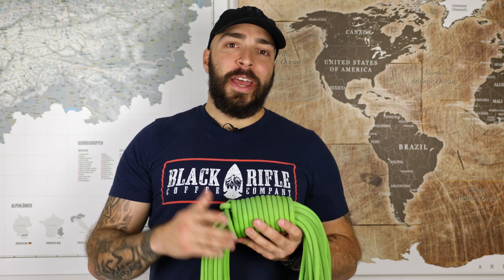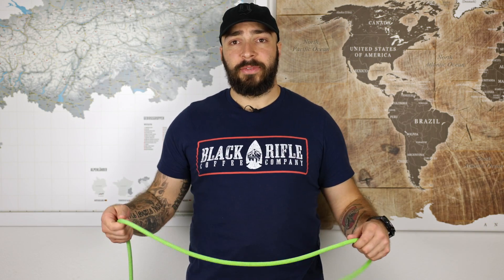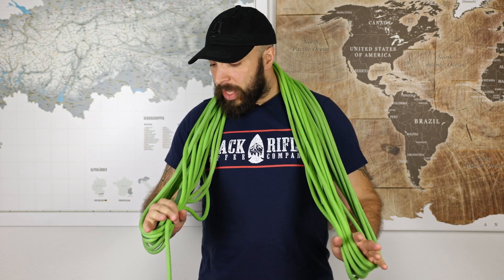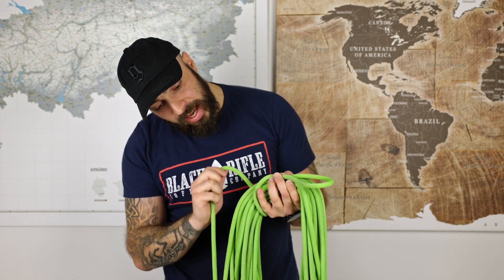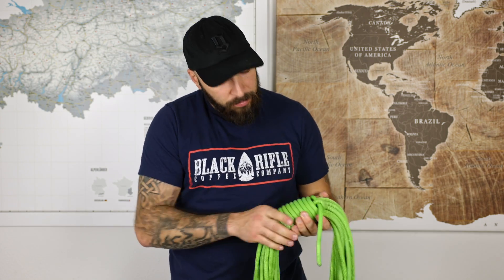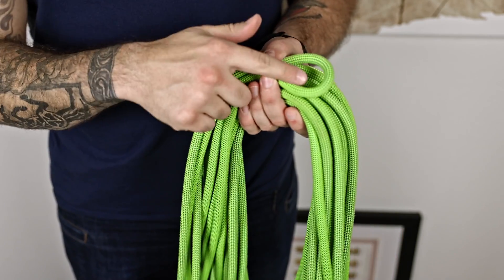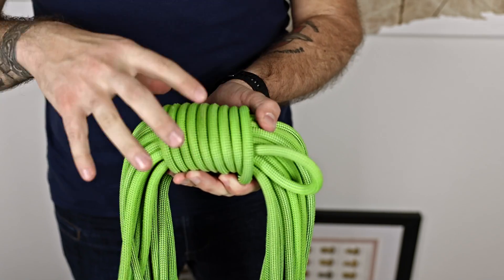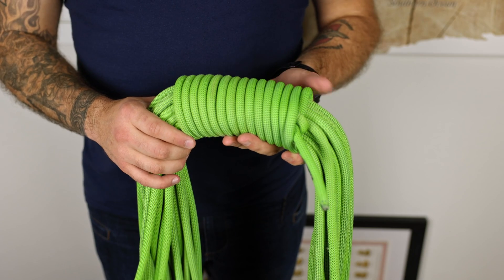How to coil a climbing rope like a pro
In this video, I'll show you how to coil a climbing rope. This way to coil the rope is super versatile. It works regardless of whether you're in a mountain hut, at home, or strapped the rope over your backpack.